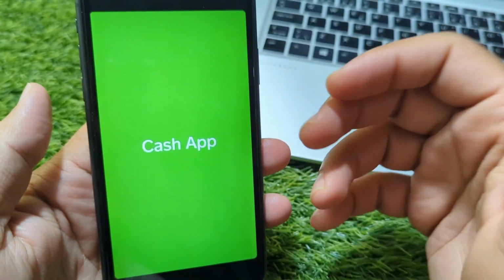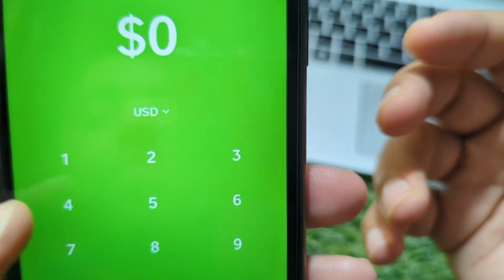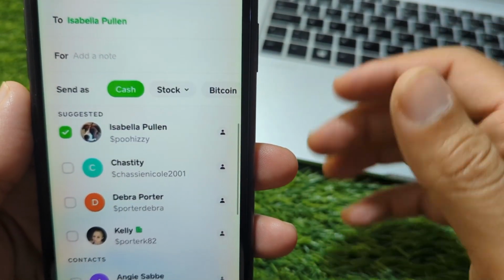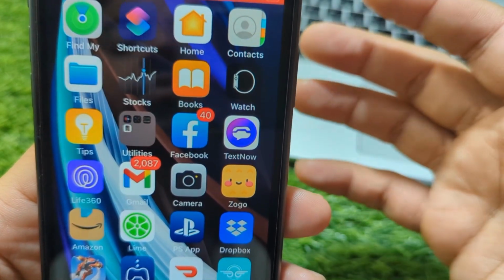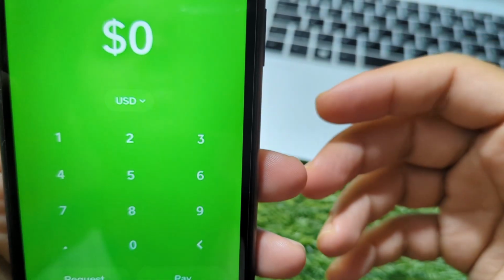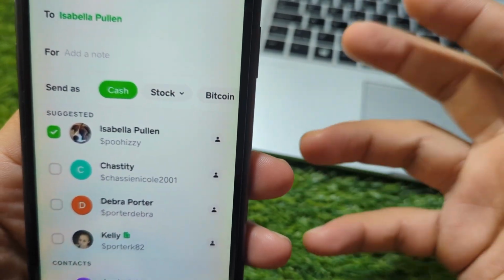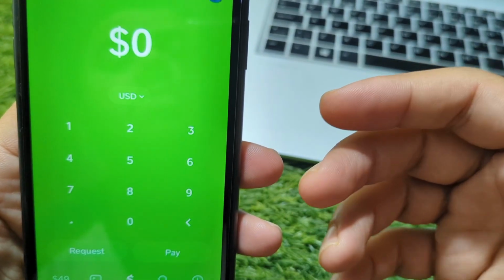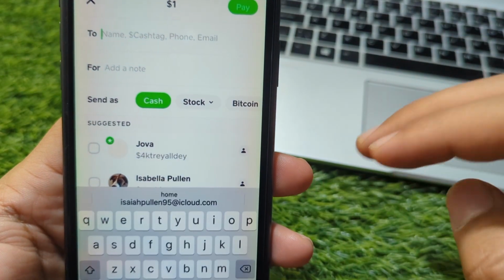Cash App No Fee Transfer Method (2026 Guide)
Want to send money on Cash App without paying any fees? In this video, I’ll show you the correct way to transfer money with $0 charges and avoid instant transfer fees.

With Cash App, you can send money for free using standard deposits instead of instant transfers. I’ll explain the difference between standard and instant transfers, how to choose the free option, and how to avoid unnecessary charges.

This guide works for beginners and covers everything step-by-step so you can send money safely and save more.

Watch till the end to make sure you don’t miss an important setting!